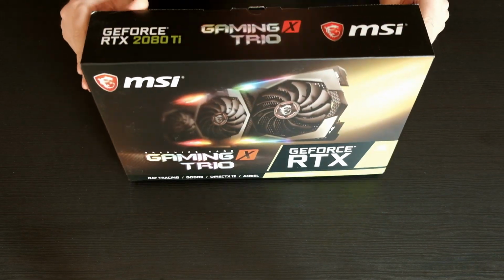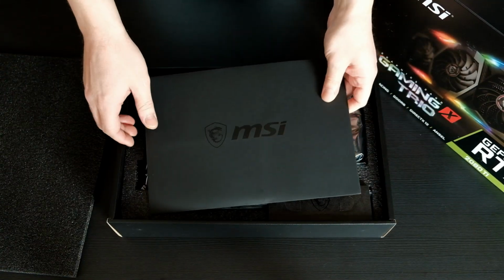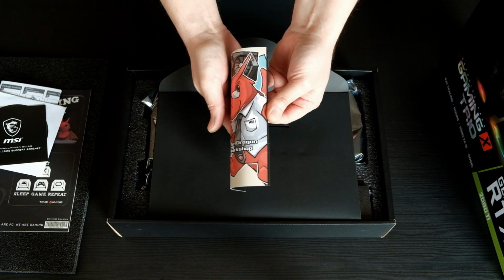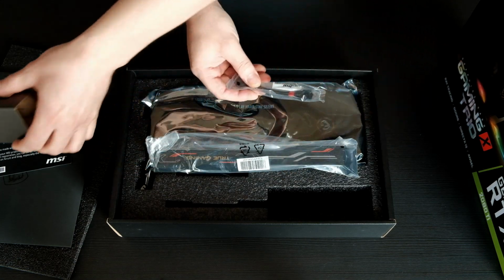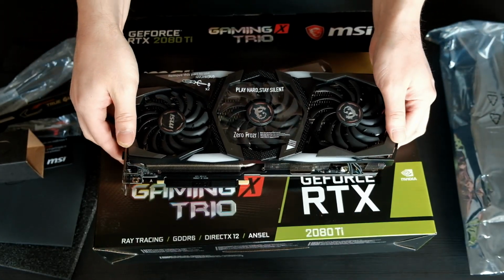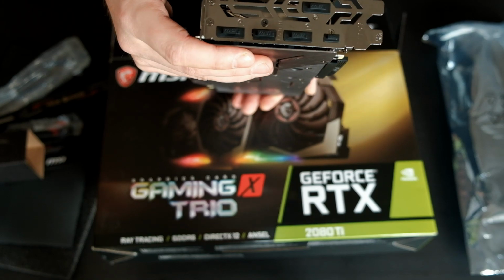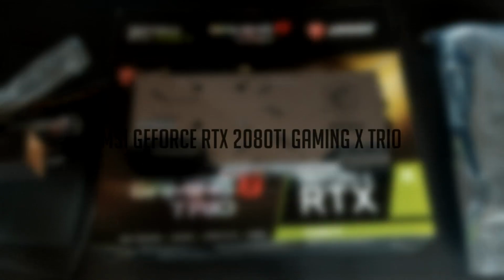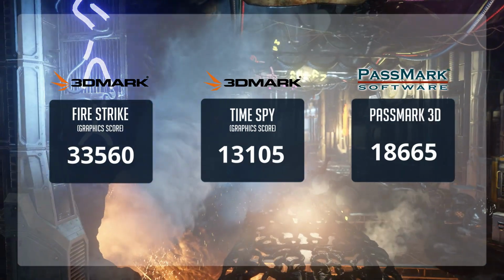MSI RTX 2080 Ti Gaming X Trio - Unboxing & Benchmarks - The Best GPU for 4k 60fps Gaming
► MSI RTX 2080 Ti Gaming X Trio @ Amazon

Unboxing one of the best video cards in the market today. This is a beast and will run anything on 4k.
You will be able to check what accessories MSI included, how silent or loads are the fans spinning and compare your current GPU's 3dmark's Fire Strike / Time Spy graphics score with 2080Ti.

1:57 - Sound test (0% / 25% / 50% / 75% / 100% / 100% + closed case)
3:54 - Benchmark results (3DMark Fire Strike & Timespy graphics scores + PassMark 3D)